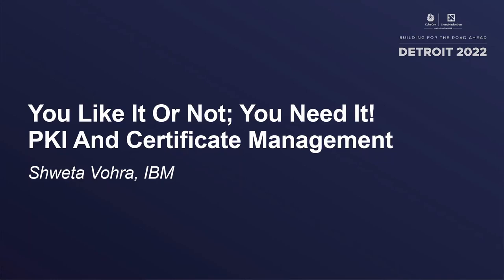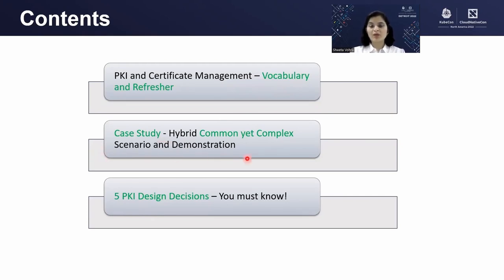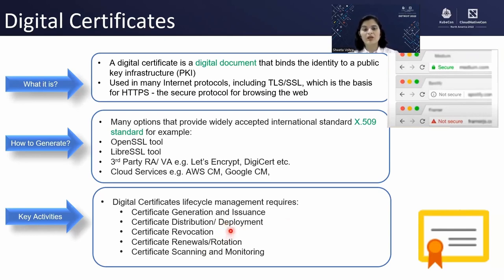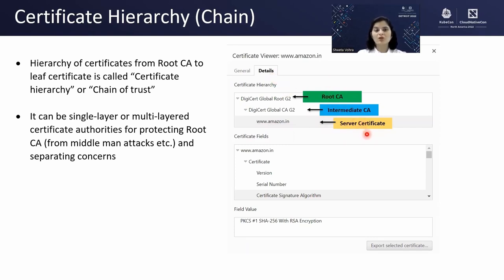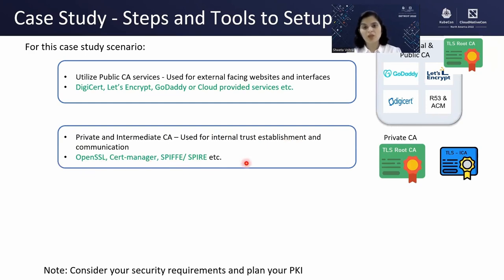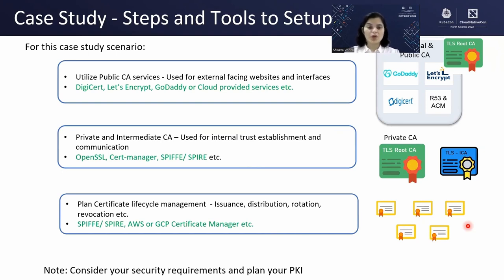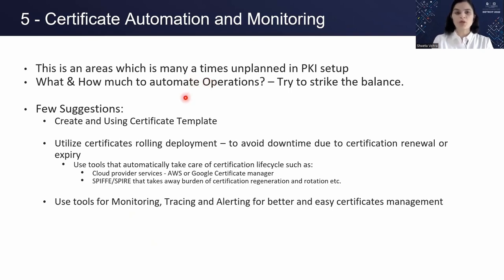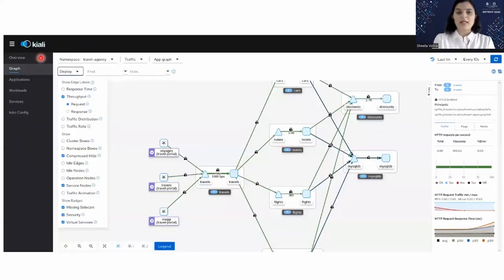You Like It Or Not; You Need It! - PKI And Certificate Management - Shweta Vohra, IBM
Speakers: Shweta Vohra
PKI (Primary Key Infrastructure) and Certificate management are must to have feature in production as they provide critical security measure while communicating over network within or outside your Infrastructure (VMs or Clusters). Production environments are increasingly dynamic and heterogeneous with micro-services, service mesh, container orchestrators, and cloud computing. When you use Certificates for Kubernetes clusters it’s still a simple problem. However, when you design and implement it for microservices and service mesh that's where the real fun begins. I disliked this topic so much, avoided it for long and then after messing it up, learnt it the hard way. All this to discover it can be understood with little patience. In this session I will be presenting basics about certificates infrastructure, demo, followed by 5 must know about certificate management for every software application creator/owner/maintainer and how to handle it wisely with open-source tool like Spiffe/Spire without getting intimidated with the complexity it brings.